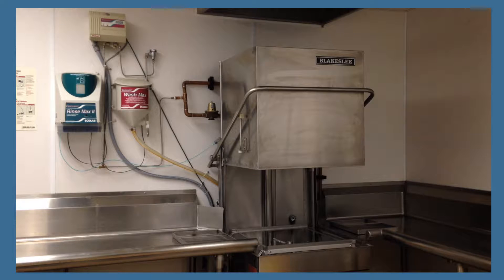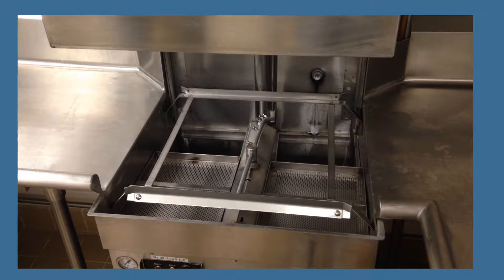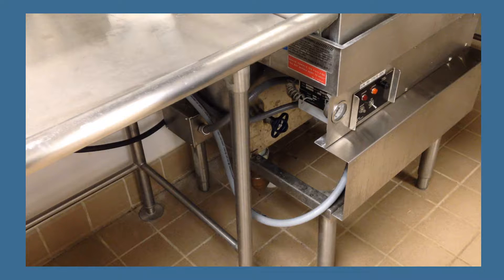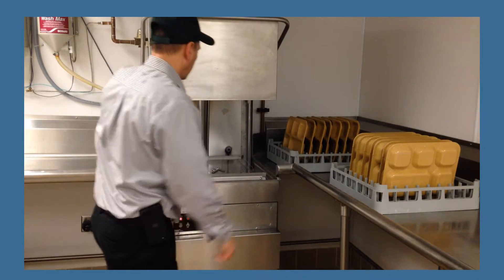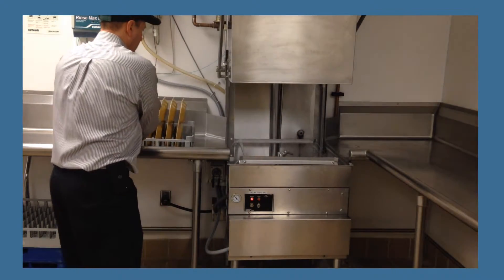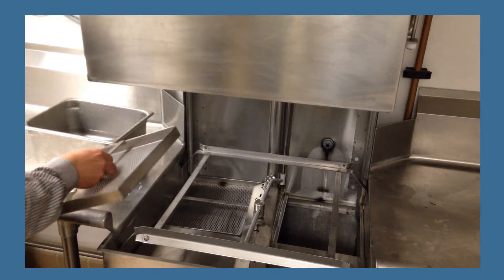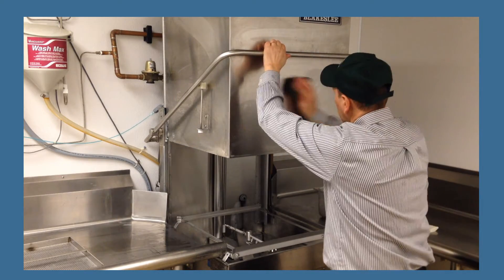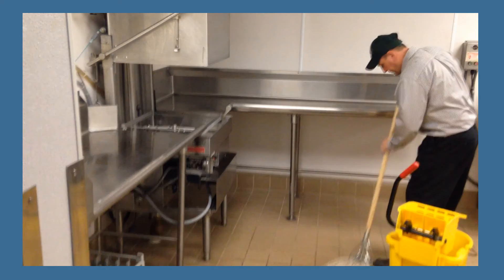fort McCoy Dining Facility (DFAC) - Blakeslee Dishwasher (Daily Setup, Operation & Cleaning)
Instructions for daily setup, operation and cleaning of the Blakslee dishwashers located in Dining Facilities at Fort McCoy, WI.